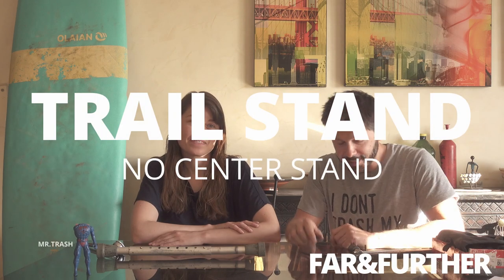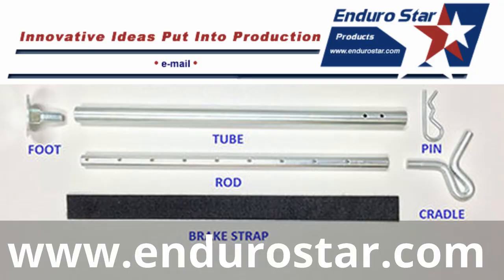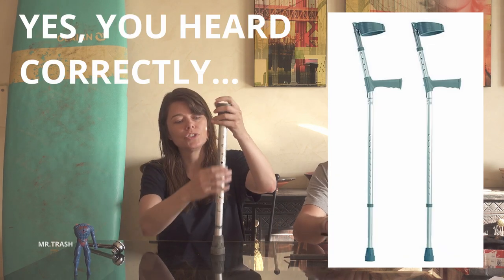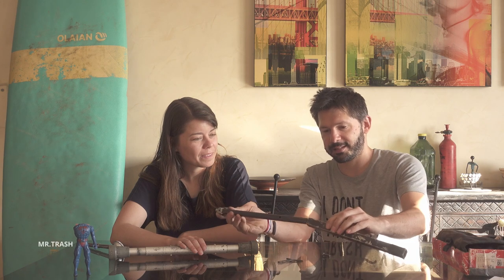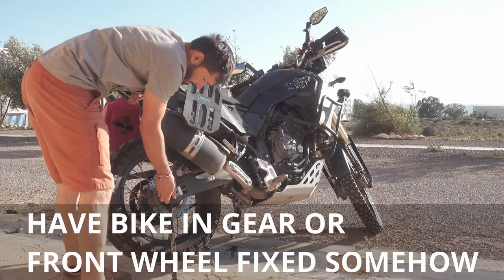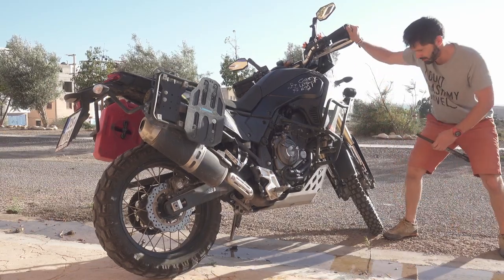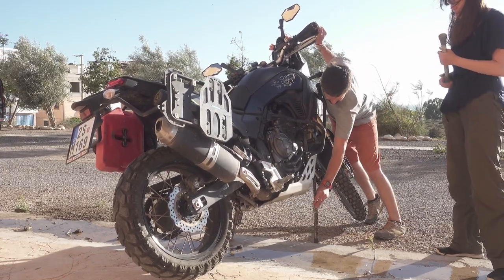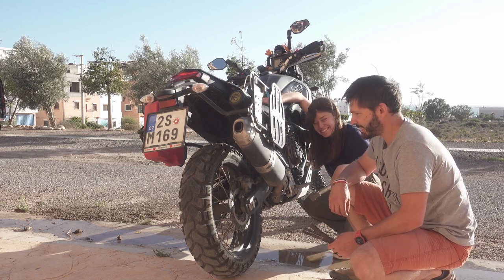Trail stand on Yamaha Ténéré 700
In this quick & improvised video me and Heather from @improbablyadventuring talk about the Trail stands we use.

She is a badass solo rider on the way to South Africa. We met on her previous journey from Indonesia to UK, check her out!

Both of us don't have center stands, she has Suzuki DRZ400 which can't even be equipped with one. Ténéré 700 can have one but it's expensive and I'm used to ride without center stand from times of Honda CB500X where Rally Raid Kit L3 made it impossible to have it.

Chapters:
00:00 Intro
00:14 Why we don't have the center stands?
01:09 How our trail stands work and are made?
04:14 We demonstrate how to (and not to) use it on Ténéré 700

DRZ400 is in pieces at the moment so we had to use Ténéré 700 and if you stay with us till the end you'll also see nice fail on our part.

Commercial alternative:
Enduro Star TS3 Trail Stand™

Want to know how is the bike after 10 000km? Check out Yamaha Ténéré 700 10k series:

Suggestions, questions are as always welcomed!